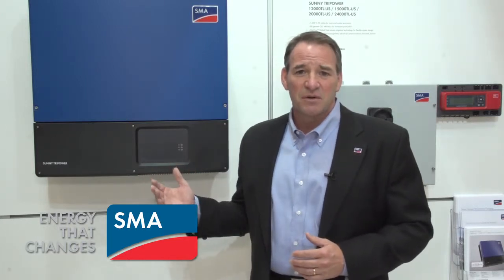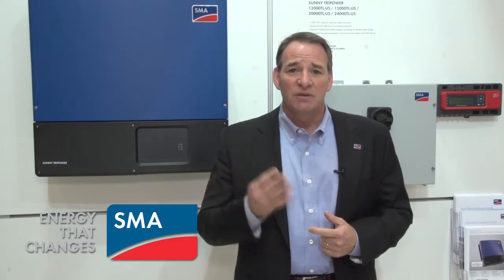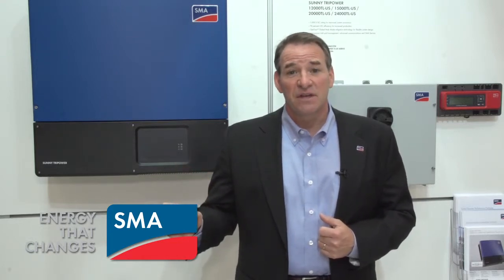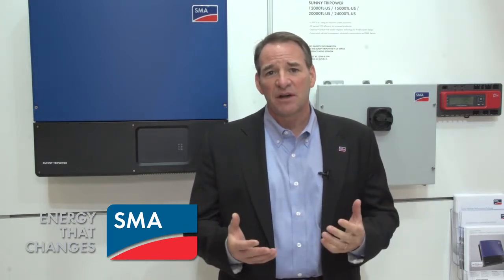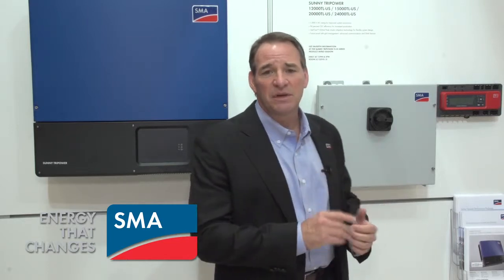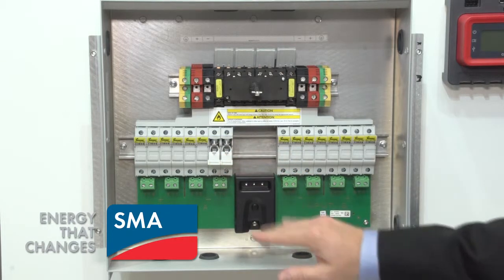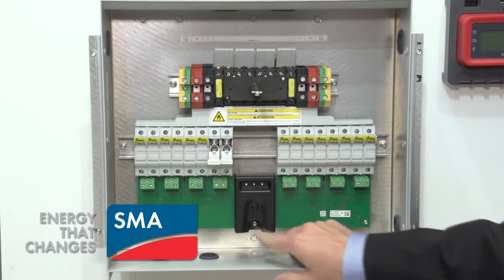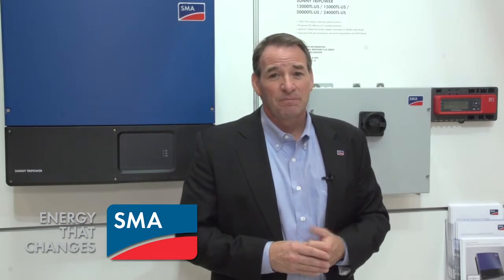SMA Company Showcase at Intersolar North America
This is an Intersolar North America 2013 Company Showcase Video powered by RenewableEnergyWorld.com. In this video clip, Jim Morgenson, Director of Commercial Market Development at SMA, introduces the Sunny Tripower TL-US inverter series.